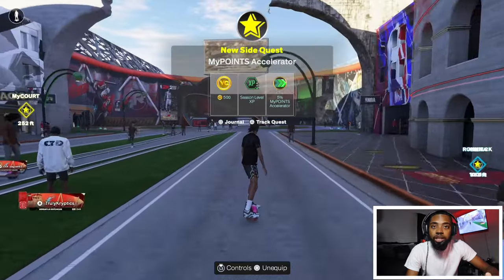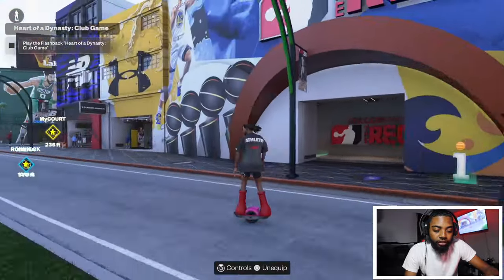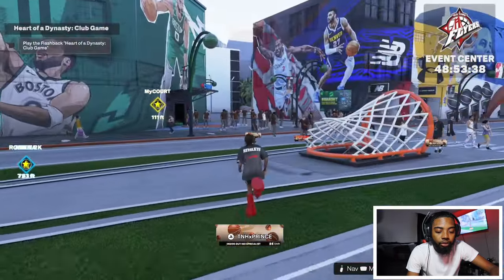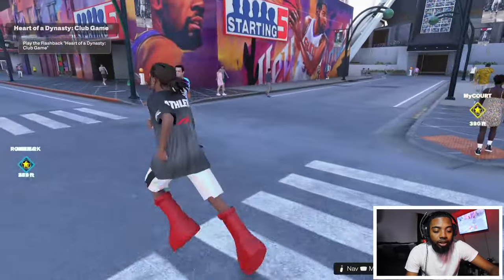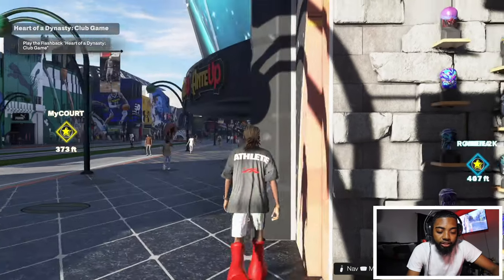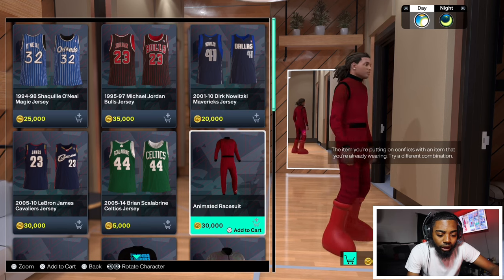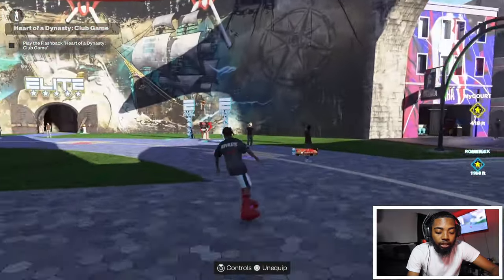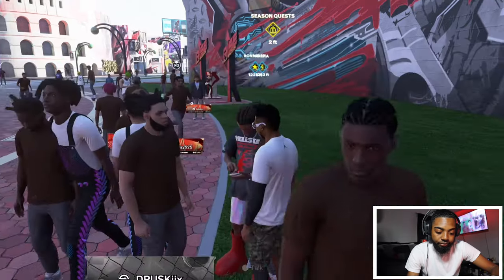NBA 2K25 - The City ,Hellstar Clothing , Gatorade Facility & Tattoos PlayStation Portal!